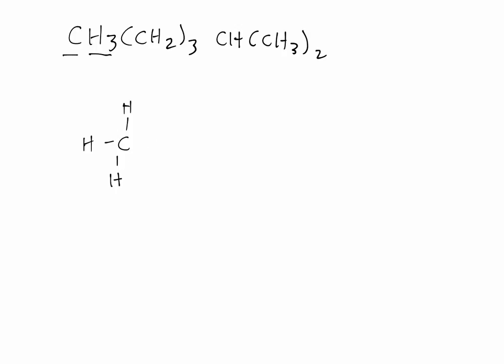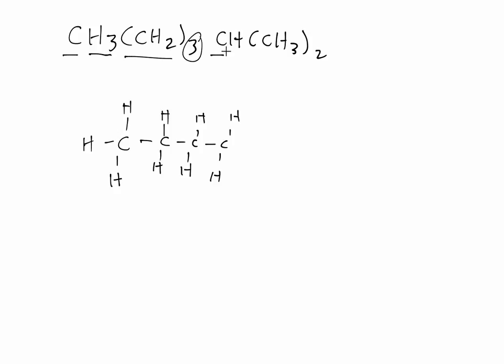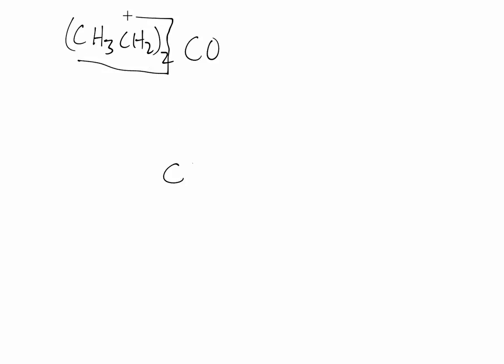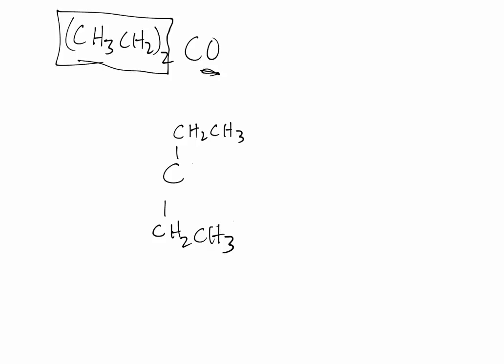Chapter 1 Video 5 Structural Formulas